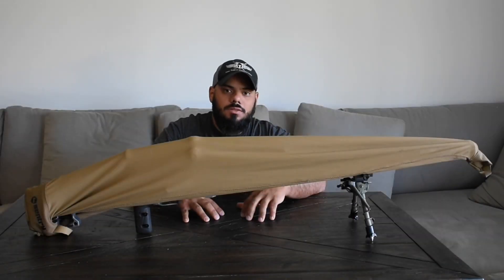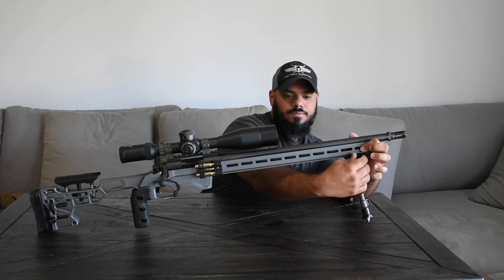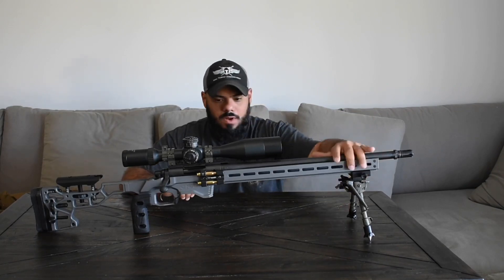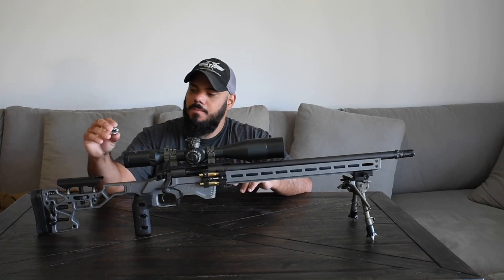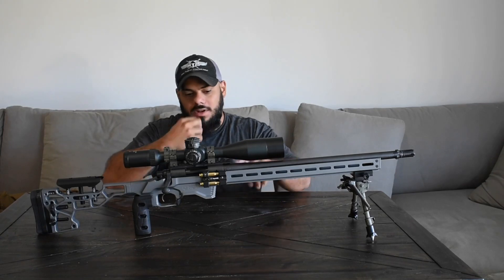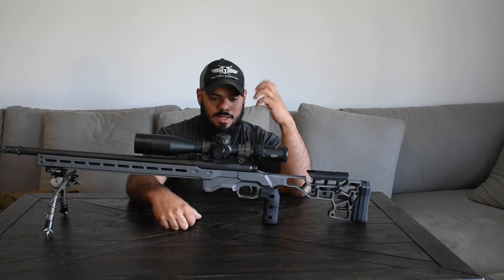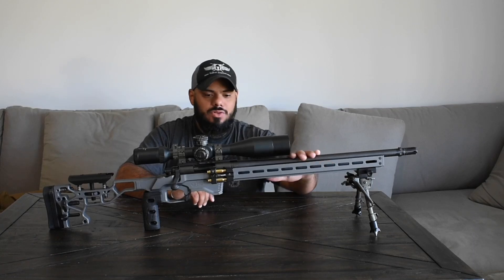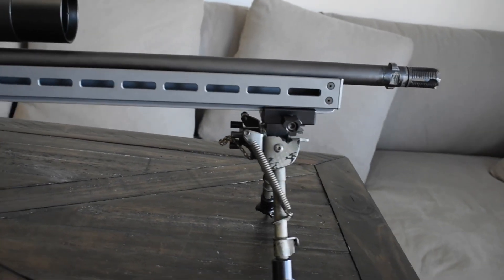MDT ACC Chassis overview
If you’re interested in this chassis check out.
Mdttac.com

thecassettecompany.com.       Bolo20
Hexmagstore.com                     Bolo20
S3fsolutons.com                       Bolo10
 Globusgear.com   Bolo5 (5%off +